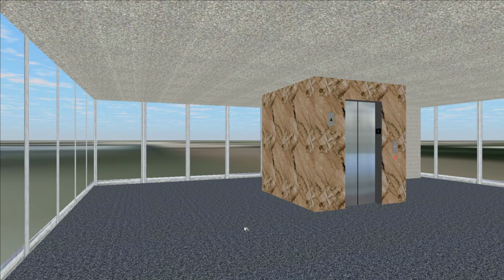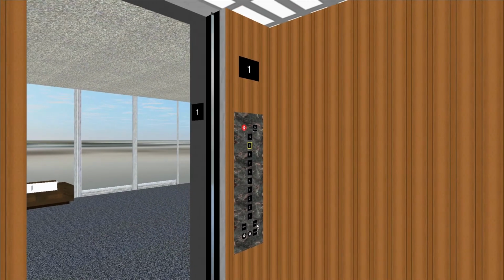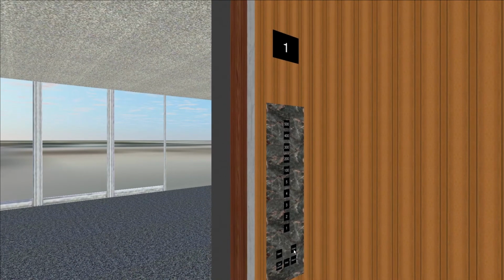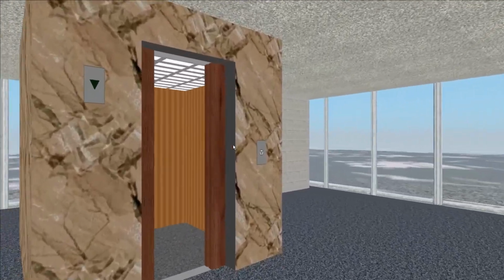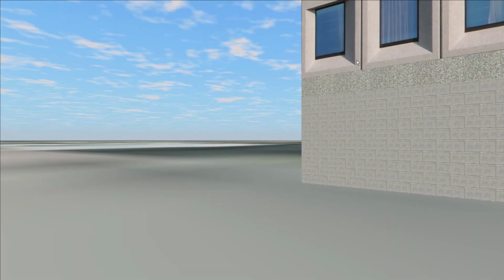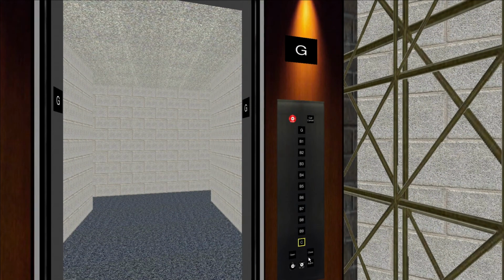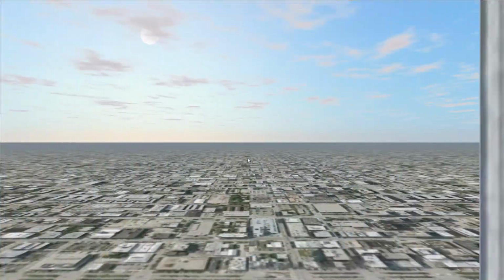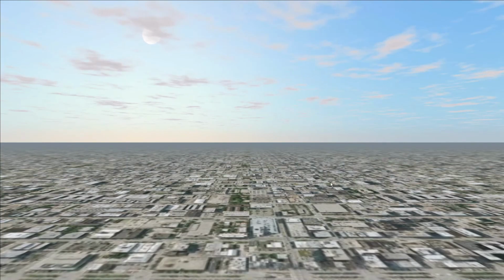Let's Play Skyscraper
Hey everyone!

This is my very first video I ever filmed myself playing a game. I will appreciate if you correct my English (mistake).